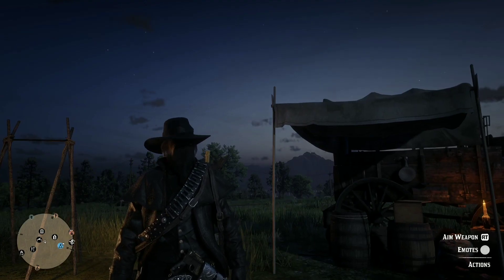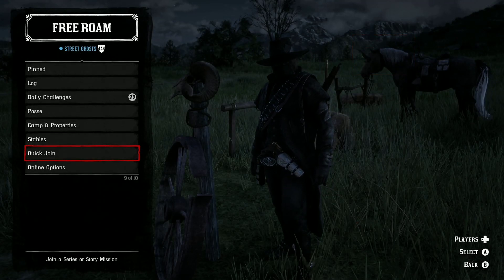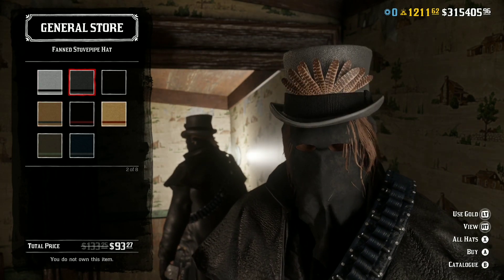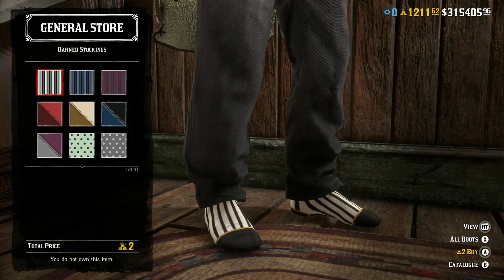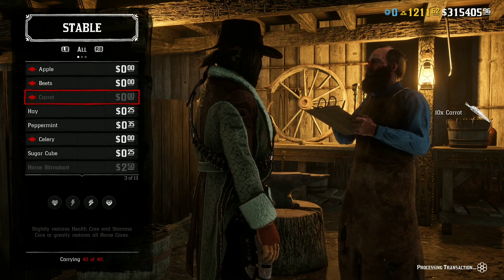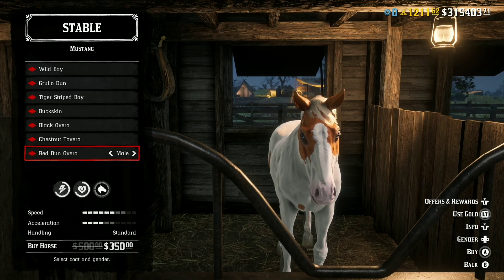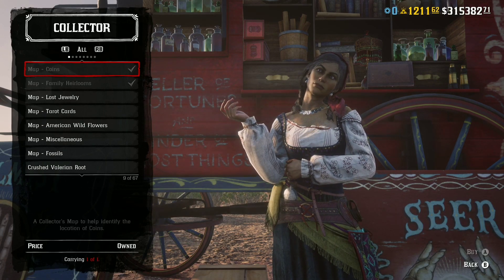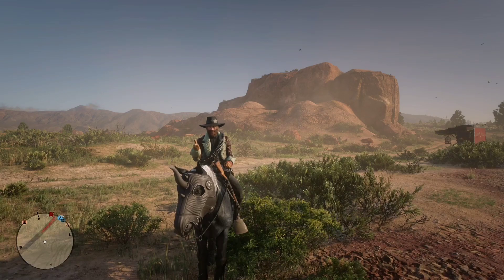What's Happening in Red Dead Online This Week?